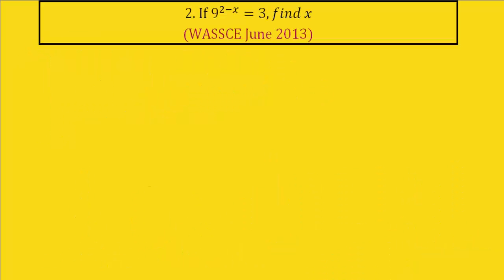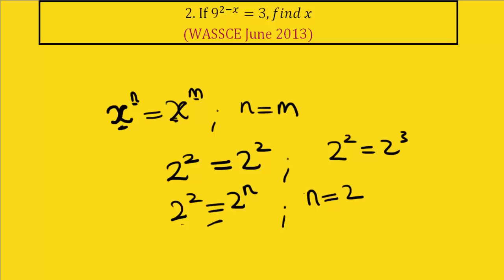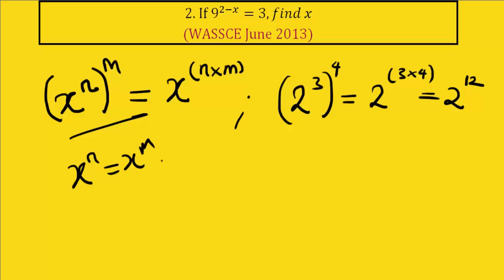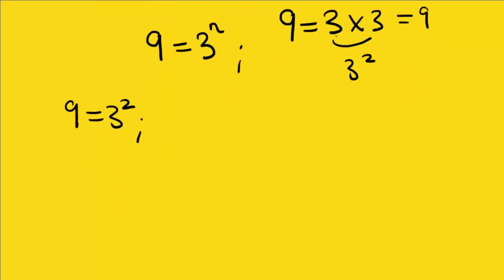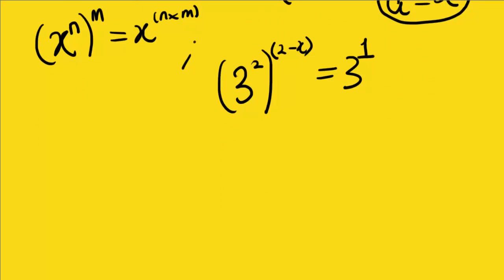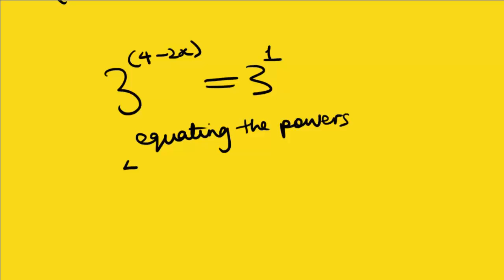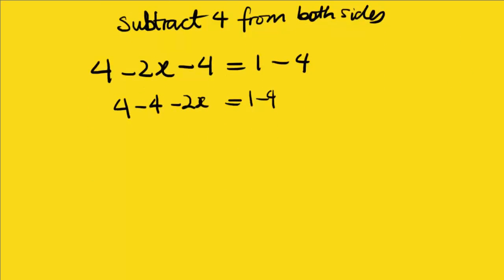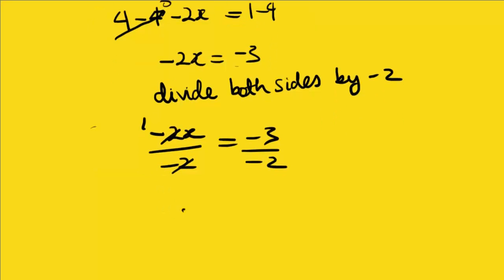Question 2 (WASSCE/WAEC Maths Objective Test 2013)